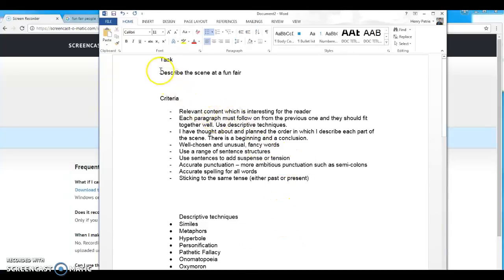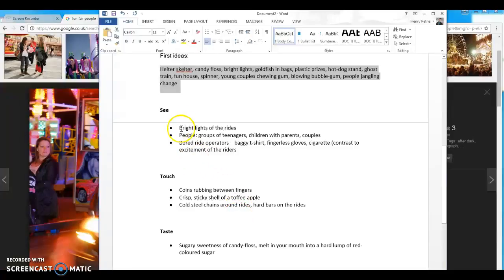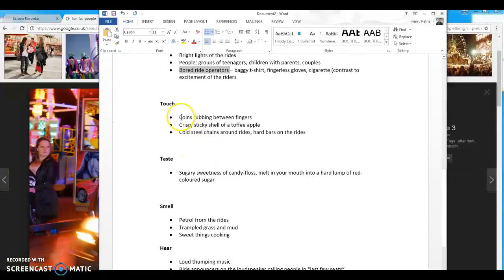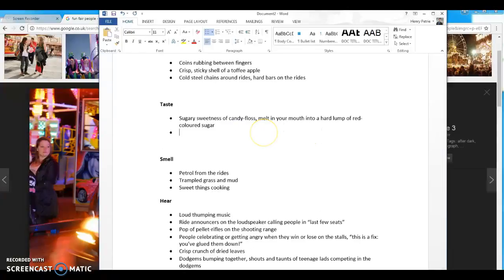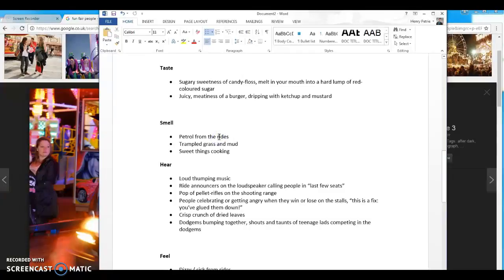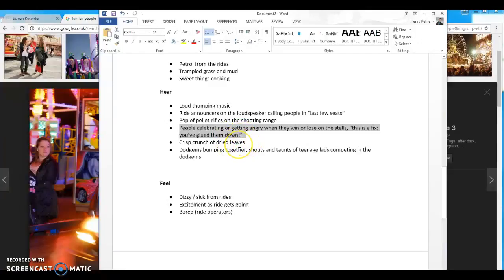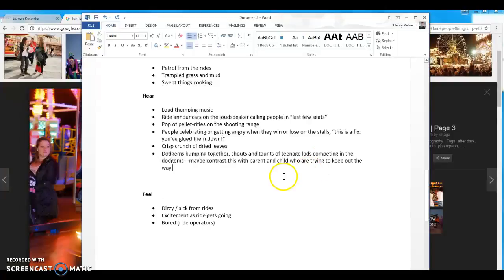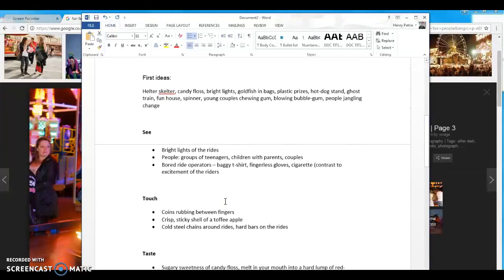GCSE Eng - Descriptive Writing 3 - The five senses